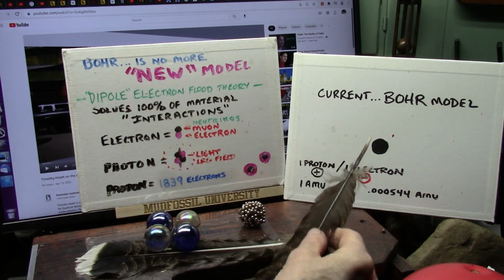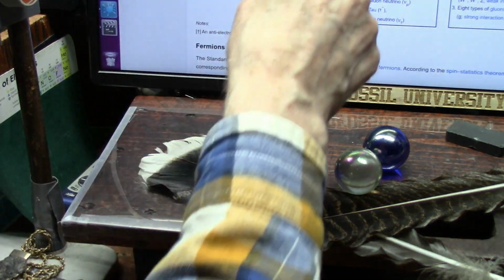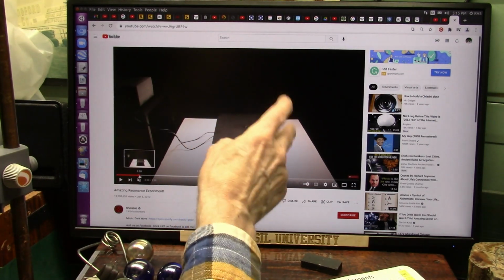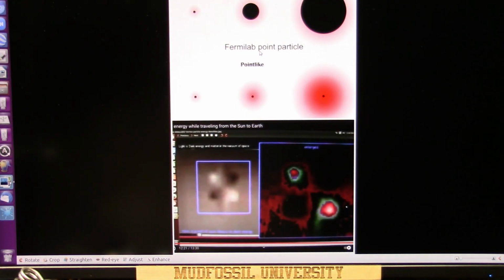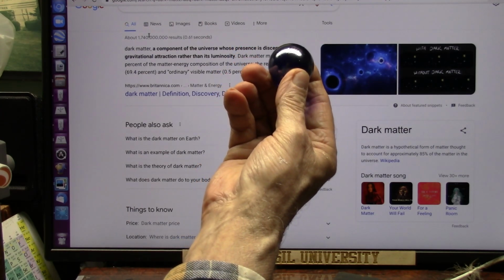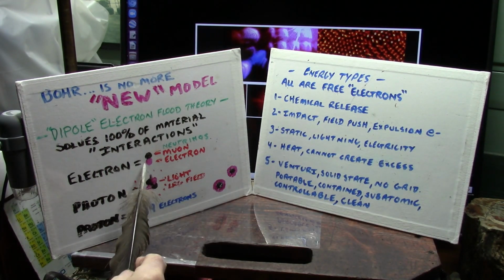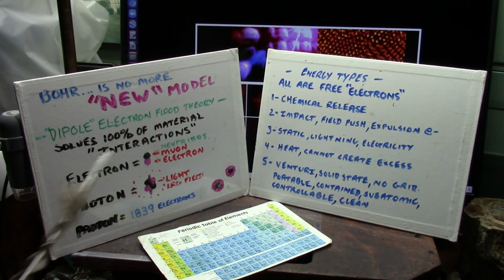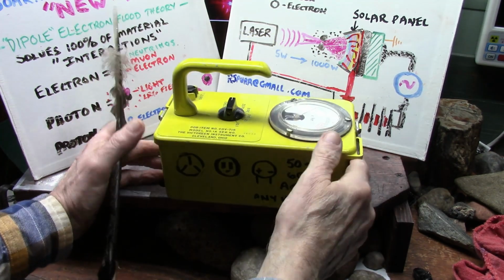Dipole Nucleus Theory Geekfest Replaces Bohr Theory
The "Standard Model" of the atomic structure does not work. Current theory cannot even descibe the force we cal;l Gravity...I am not kidding. The Bohr model does not work if we want Gravity so top physicists simply avoid gravity and when asked they say ..."The whole world Sucks".